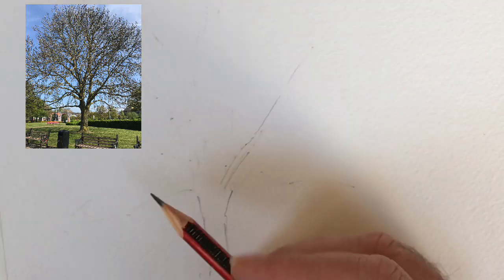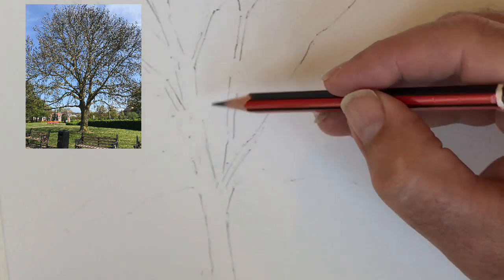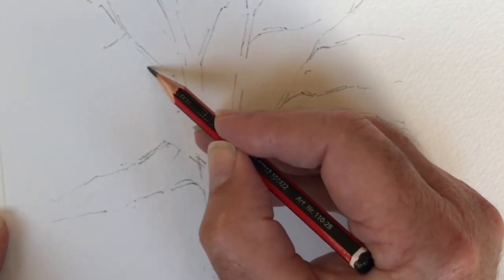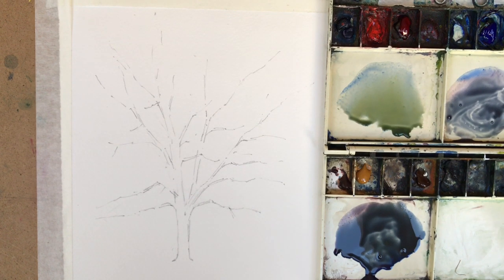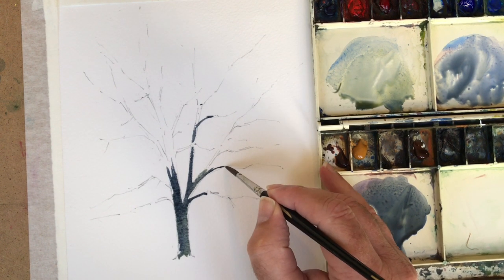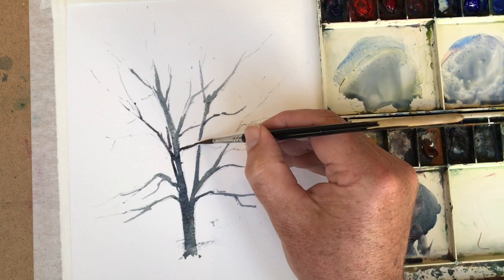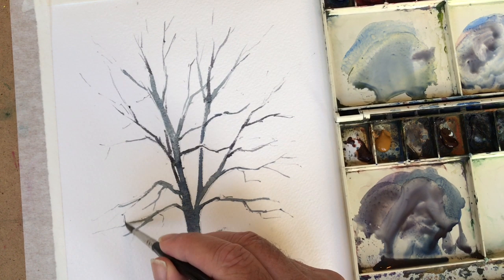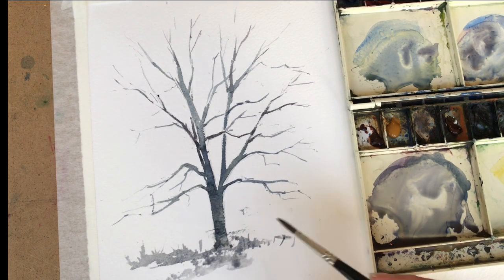Watercolour Demonstration of Tree without leaves by Andrew Clacher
Andrew Clacher demonstrates techniques used to draw and paint a tree without leaves in watercolour.  Particular attention is given to brush work skills.  This is part of a series of demonstrations Andrew Clacher has made about painting trees.  The next video shows how to combine these techniques to paint a spring tree with new leaves on and then a summer tree full of leaves.